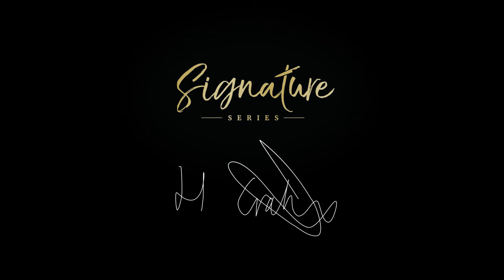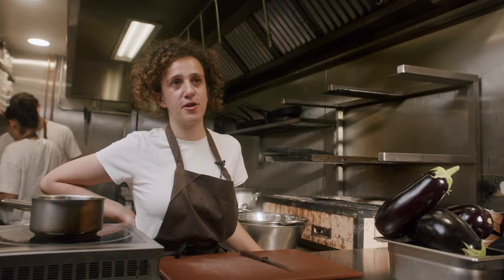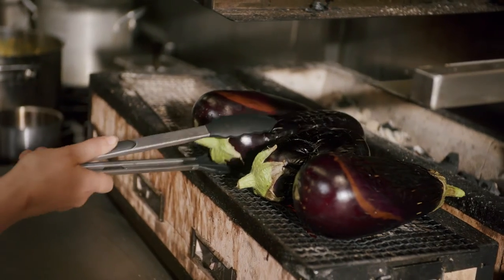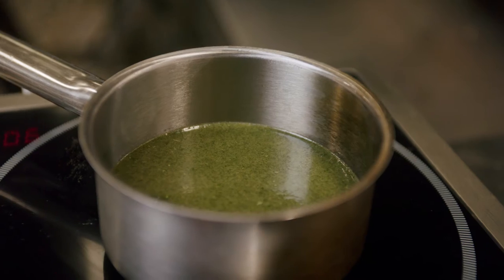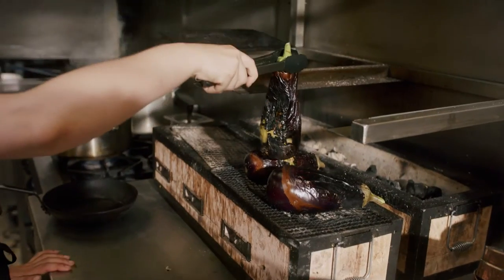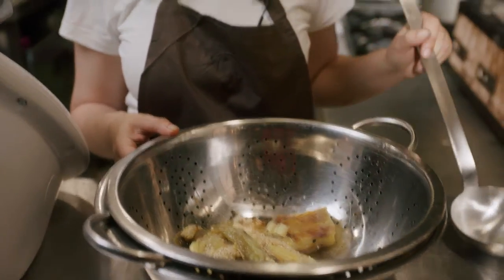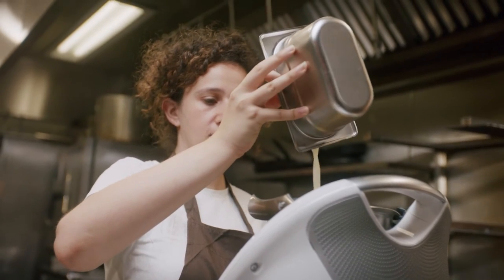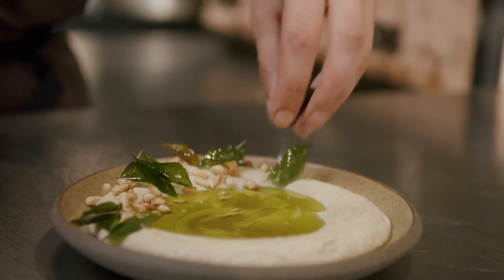Helen Graham's Baba Ganoush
Helen Graham's take on this delicious Middle Eastern roasted aubergine dip incorporates a little bit of white miso paste to add depth of flavour, and comes served with a swirl of vibrantly green oil infused with curry leaves and some pine nuts. The leftover curry leaf oil keeps well in the fridge, and would be excellent on top of natural yogurt, labneh or hummus.